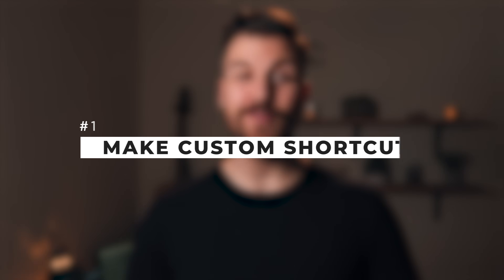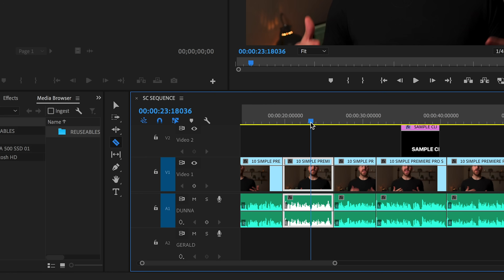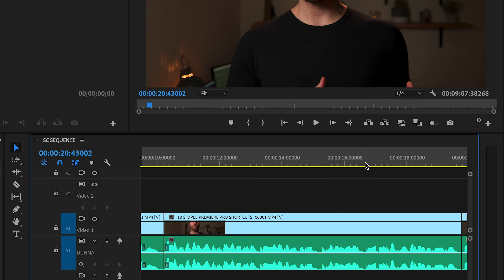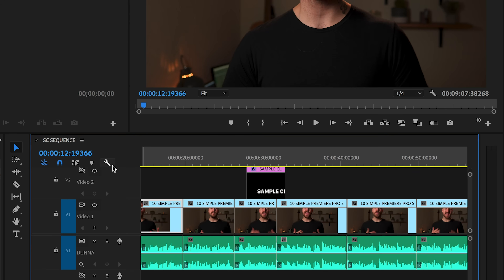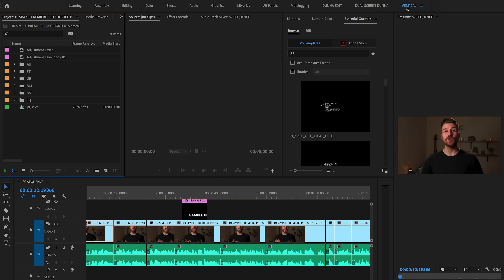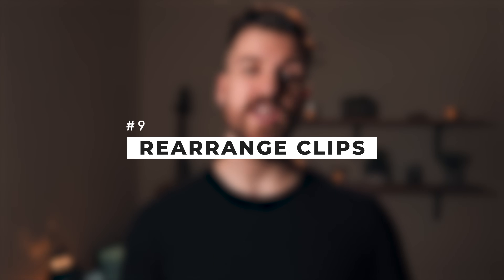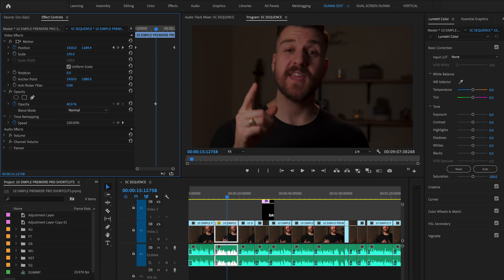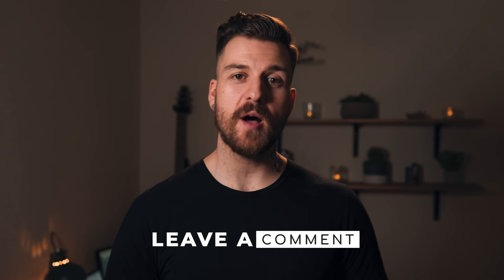EDIT FASTER In Premiere Pro // 10 Shortcuts & Features You Should Know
Want to EDIT FASTER in Adobe Premiere Pro? Impress your clients, hit deadlines, and have more time to create! These 10 shortcuts and features will save you a ton of time when editing your videos.

*My Main Gear*
*Cameras*
*Lenses*
*Tripods*
*Audio Gear*
*Lighting*
▸ Key Light - Amaran 300C
*Bags*